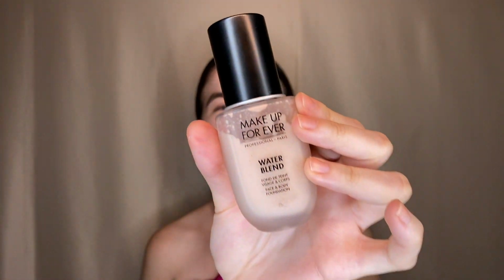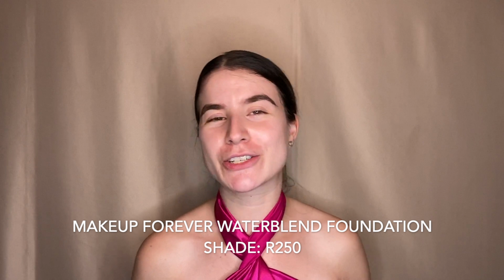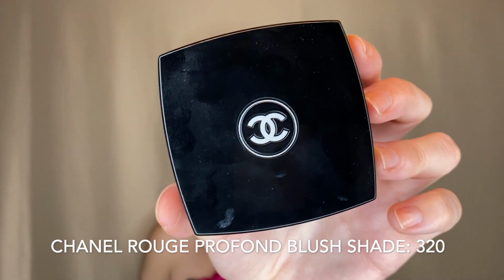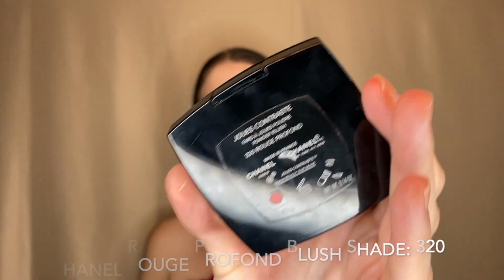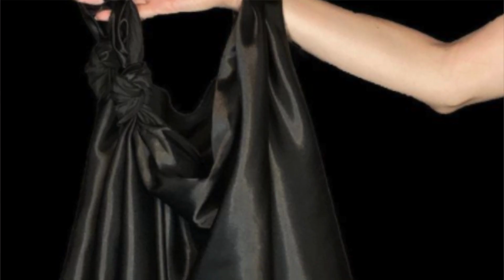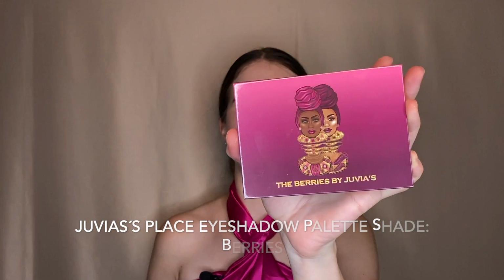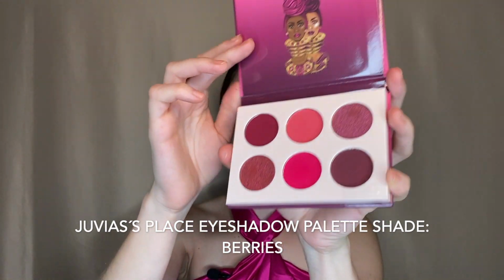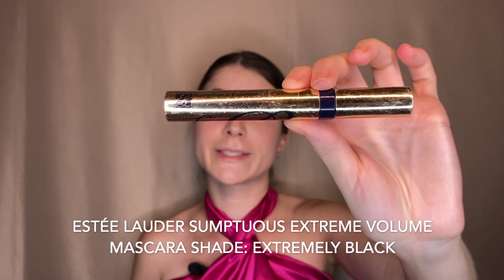HOW I STARTED MY OWN BRAND + GRWM (M.Manau)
Hi Plums! Today I am going to share with you how I STARTED MY OWN BRAND M.Manau (@m.manau.mx) and I am recreating the makeup look I did on my first photoshoot. Hope you enjoy watching it and see you again next week with another tutorial.

Sending you lots of hugs and kisses.
Xx,
Manena